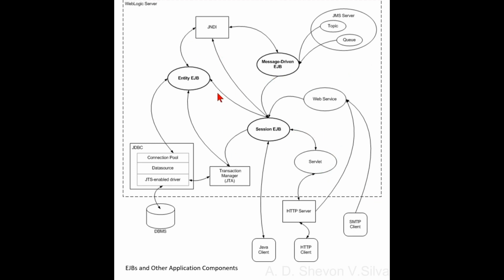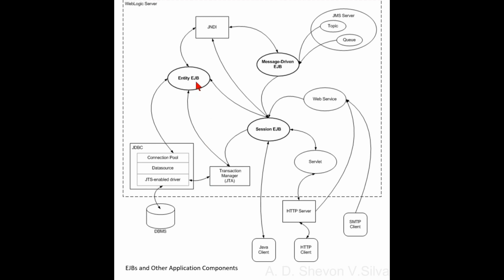EJBs and Other Application Components (in Jakarta Enterprise Beans / EJB)